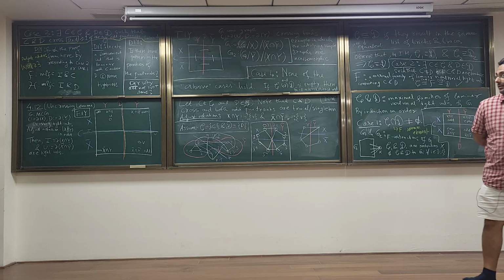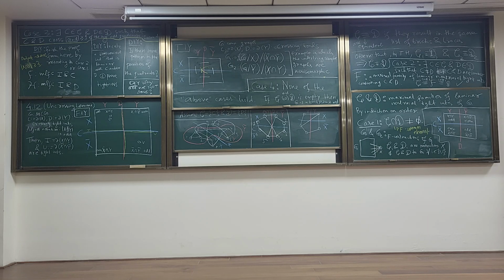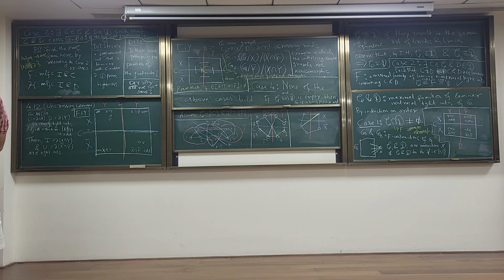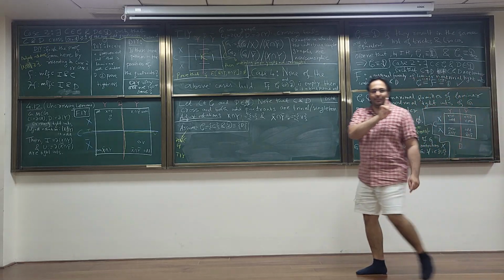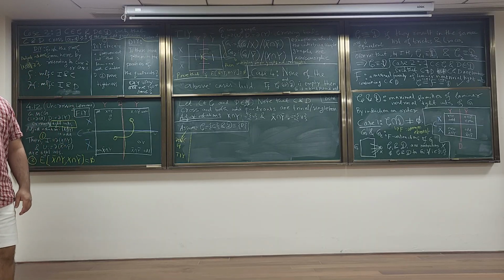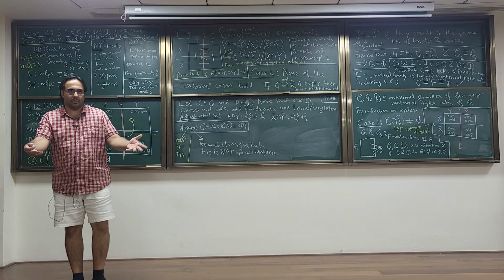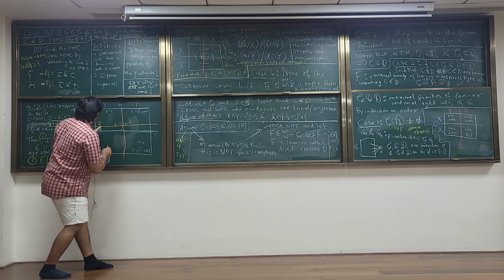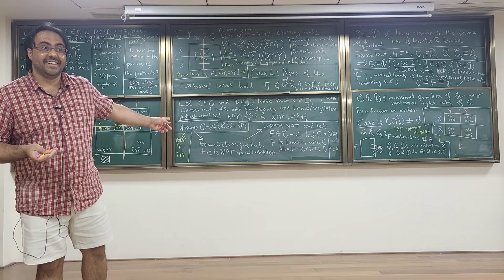Matching Theory Lecture-7 Part-II: Lovász's Unique Tight Cut Decomposition Theorem (proof continued)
Please see Lecture-7 Part-I for description.

Due to technical issues, the recording was split into two parts. The proof is completed in this (second) part.